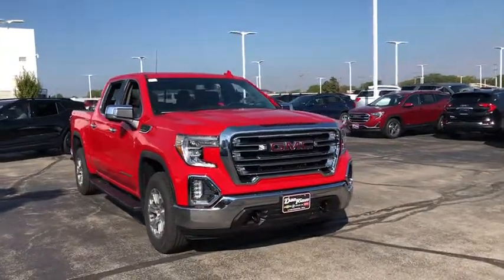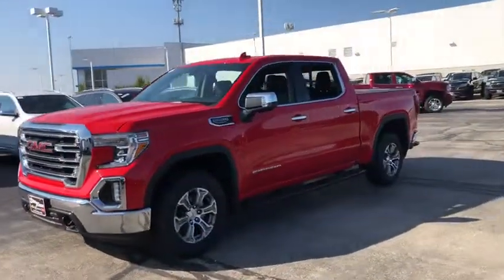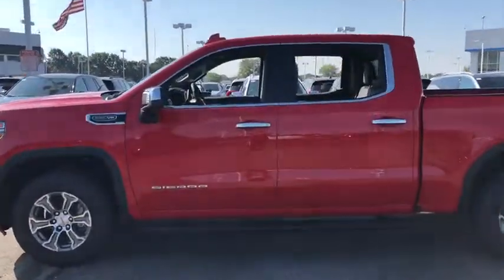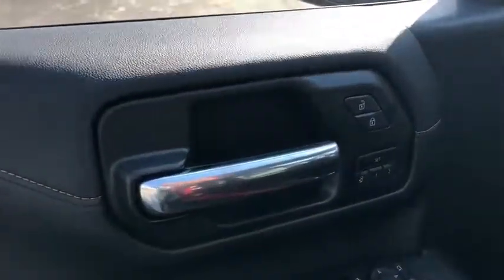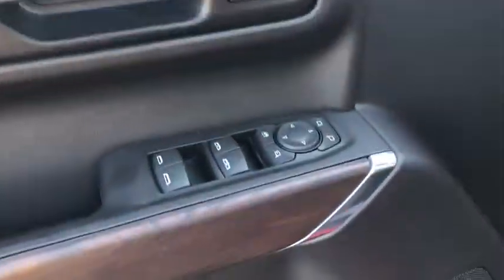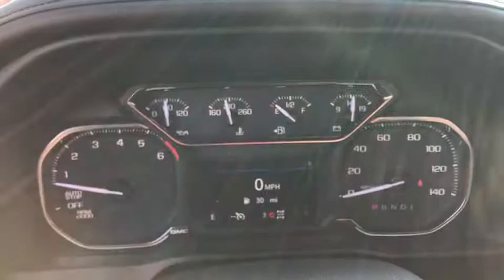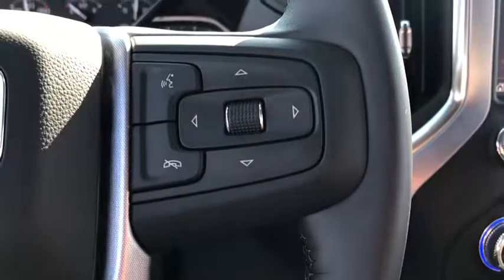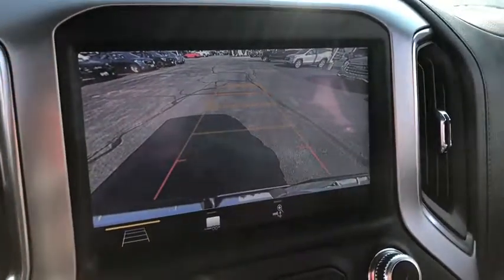2019 GMC Sierra 1500 Dublin, Powell, Hilliard, Columbus, Westerville, OH 19TR1069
Cardinal Red New 2019 GMC Sierra 1500 available in Columbus, Ohio at Dan Tobin Buick GMC. Servicing the Dublin, Powell, Hilliard, Westerville, OH area.
2019 GMC Sierra 1500 SLT - Stock#: 19TR1069 - VIN#: 3GTU9DED2KG312491

8-Speed Automatic, 4WD, Jet Black Leather.br2019 GMC Sierra 1500 SLT Cardinal Red 4D Crew Cab EcoTec3 5.3L V8 8-Speed Automatic 4WDbrThis Vehicle has the following Equipment : Preferred Equipment Group 4SA (120-Volt Bed Mounted Power Outlet, 120-Volt Instrument Panel Power Outlet, 12-Volt Rear Auxiliary Power Outlet, 170 Amp Alternator, Auxiliary External Transmission Oil Cooler, Chrome Grille, Color-Keyed Carpeting Floor Covering, Compass, Deep-Tinted Glass, Electric Rear-Window Defogger, Electrical Lock Control Steering Column, Front Frame-Mounted Black Recovery Hooks, GMC 4G LTE, GMC Connected Access, HD Radio, Heated Driver & Front Passenger Seating, Heavy-Duty Rear Locking Differential, Hitch Guidance, Hitch Guidance w/Hitch View, Integrated Trailer Brake Controller, In-Vehicle Trailering App, Keyless Open & Start, LED Cargo Area Lighting, Manual Tilt-Wheel & Telescoping Steering Column, OnStar & GMC Connected Services Capable, Power Door Locks, Power Front Passenger Windows w/Express Up/Down, Power Front Windows w/Driver Express Up/Down, Power Rear Windows w/Express Down, Rear Dual USB Charging-Only Ports, Rear Wheelhouse Liners, Remote Vehicle Starter System, Steering Wheel Audio Controls, and Theft Deterrent System (Unauthorized Entry)), SLT Convenience Package (2 USB Ports (1st Row), Floor Mounted Console, Front Bucket Seats, Heated 2nd Row Outboard Seats, Power Sliding Rear Window w/Rear Defogger, Universal Home Remote, and Ventilated Driver & Front Passenger Seats), Trailering Package, X31 Off-Road Package (2-Speed Active Transfer Case, Dual Exhaust w/Premium Tips, High-Capacity Air Filter, Hill Descent Control, and X31 Hard Badge), 8-Speed Automatic, 4WD, Jet Black Leather, 10-Way Power Driver Seat Adjuster w/Lumbar, 10-Way Power Passenger Seat Adjuster w/Lumbar, 3.23 Rear Axle Ratio, 4-Wheel Disc Brakes, 6 Speakers, 6 Rectangular Black Tubular Assist Steps (LPO), 6-Speaker Audio System Feature, ABS brakes, Air Conditioning, AM/FM radio, Auto-dimming door mirrors, Auto-dimming Rear-View mirror, Automatic temperature control, Brake assist, Bumpers: chrome, Delay-off headlights, Driver door bin, Driver Memory, Driver vanity mirror, Dual front impact airbags, Dual front side impact airbags, Electronic Stability Control, Front 40/20/40 Split-Bench Seat, Front anti-roll bar, Front Center Armrest w/Storage, Front dual zone A/C, Front fog lights, Front License Plate Kit, Front reading lights, Front wheel independent suspension, Fully automatic headlights, Heated door mirrors, Heated front seats, Heated steering wheel, Heavy Duty Suspension, Illuminated entry, Low tire pressure warning, Memory seat, Occupant sensing airbag, Outside temperature display, Overhead airbag, Overhead console, Panic alarm, Passenger door bin, Passenger vanity mirror, Perforated Leather-Appointed Seat Trim, Power door mirrors, Power driver seat, Power passenger seat, Power steering, Power windows, Radio data system, Radio: Premium GMC Infotainment Sys w/Multi-Touch, Rear reading lights, Rear seat center armrest, Rear step bumper, Rear window defroster, Remote keyless entry, Security system, SiriusXM Radio, Speed control, Speed-sensing steering, Split folding rear seat, Steering wheel mounted audio controls, Tachometer, Telescoping steering wheel, Tilt steering wheel, Traction control, Trip computer, Variably intermittent wipers, Voltmeter, and Wheels: 18 x 8.5 6-Spoke Machined Aluminum. Price includes: $5,500 - GM Bonus Cash Program. Exp. 10/31/2019
Preferred Equipment Group 4SA,3.23 Rear Axle Ratio,Heavy-Duty Rear Locking Differential,Wheels: 18 x 8.5 6-Spoke Machined Aluminum,Front 40/20/40 Split-Bench Seat,Front Bucket Seats,Perforated Leather-Appointed Seat Trim,10-Way Power Driver Seat Adjuster w/Lumbar,Heavy Duty Suspension,Radio: Premium GMC Infotainment Sys w/Multi-Touch,SLT Convenience Package,Electric Rear-Window Defogger,Color-Keyed Carpeting Floor Covering,120-Volt Instrument Panel Power Outlet,Deep-Tinted Glass,Front License Plate Kit,LED Cargo Area Lighting,6 Rectangular Black Tubular Assist Steps (LPO),X31 Off-Road Package,Trailering Package,High-Capacity Air Filter,Integrated Trailer Brake Controller,Skid Plates,OnStar & GMC Connected Services Capable,Driver Memory,Power Sliding Rear Window w/Rear Defogger,10-Way Power Passenger Seat Adjuster w/Lumbar,GMC Connected Access,Power Front Passenger Windows w/Express Up/Down,Power Rear Windows w/Express Down,Keyless Open & Start,Power Door Locks,Power Fr